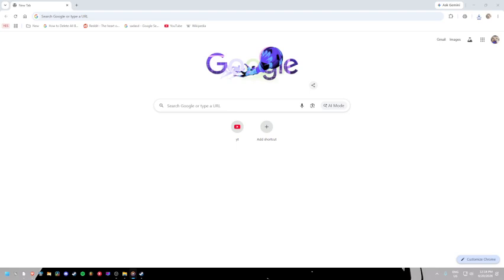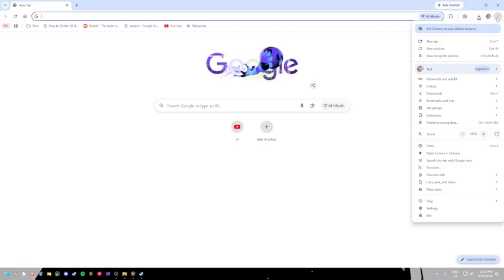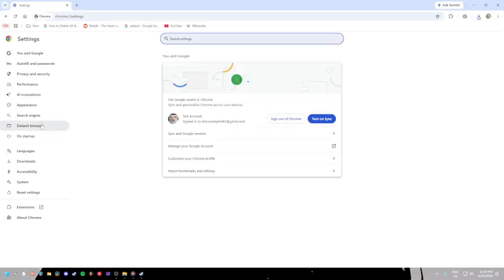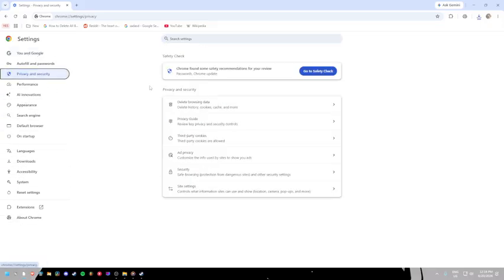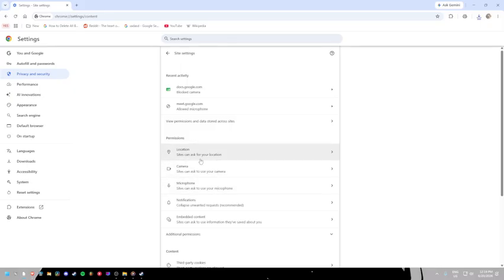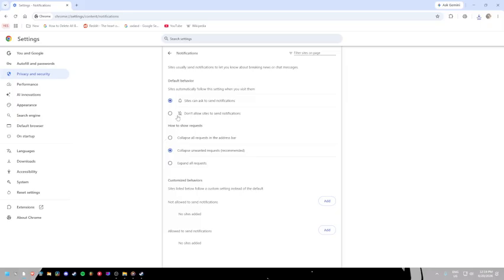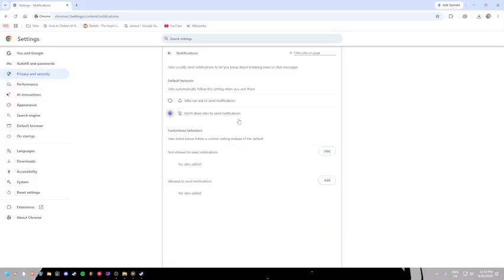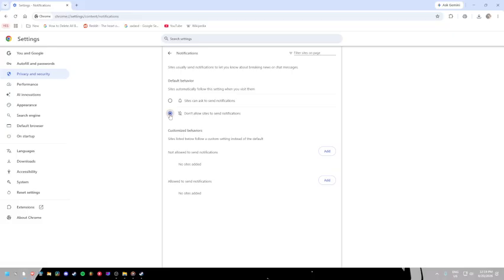How to Turn on or Off Notifications in The Google Chrome Browser [Updated 2026]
Learn how to turn on or off notifications in the Google Chrome browser so you can control alerts. In this quick guide, you’ll see how Chrome notifications work, how to manage site notifications, and how to change notification settings in Google Chrome. Search for “Chrome notifications on off,” “site notification settings,” and “disable browser notifications.”

-Google Drive
-Google Meets
-Google Sheets
-Google Chrome
-Google Forms
-Google Gmail